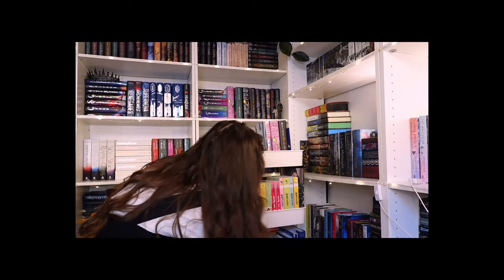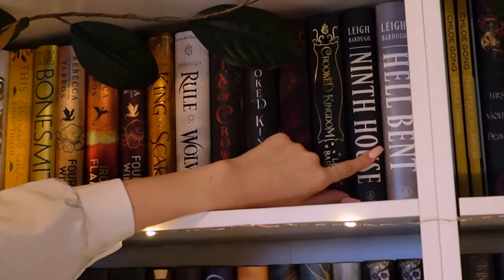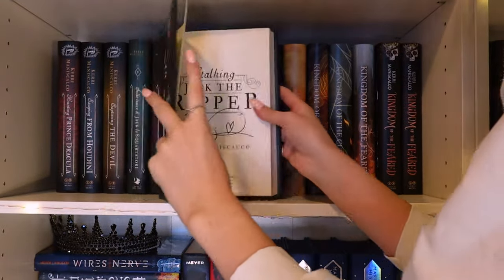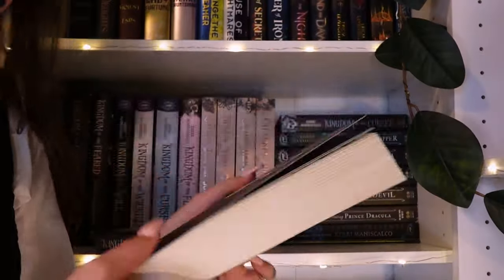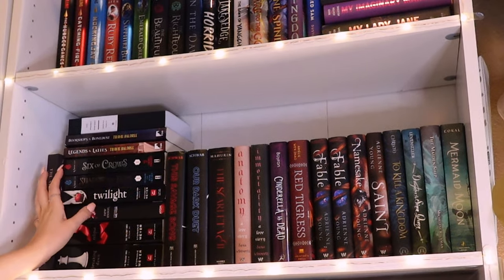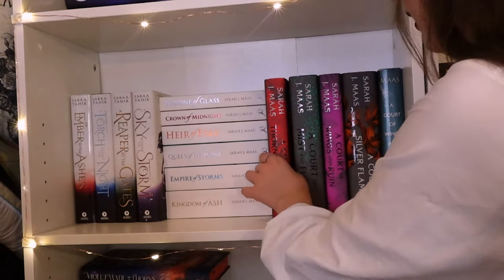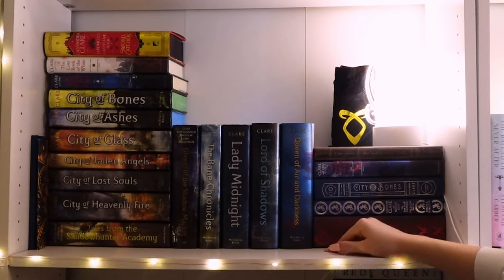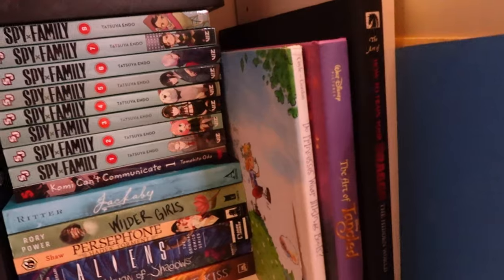My 600 Book Collection | Bookshelf Tour [2024]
I was too lazy to count so 600 books is just an estimate …

00:00 Introduction
02:39 Book Cart
04:44 Top of Bookshelf
06:41 1st shelf
10:28 SJTR obsessed
17:34 Fairyloot Books
20:43 The Lunar Chronicles
22:34 SJTR cont.
23:23 Shadowhunters
26:00 SJM
27:29 Shadowhunters 2
31:54 End